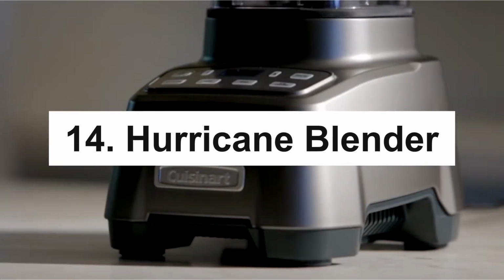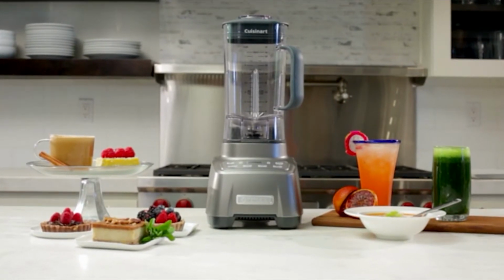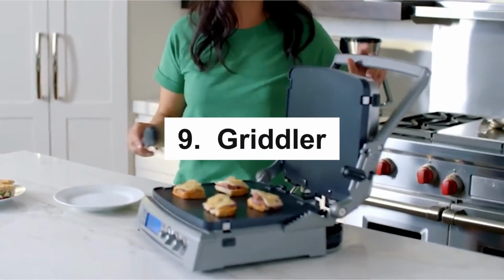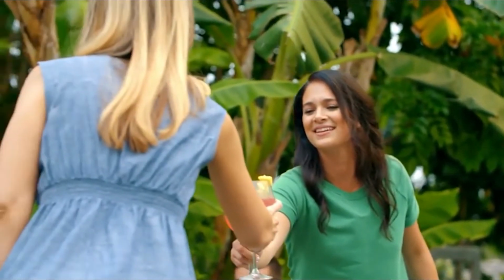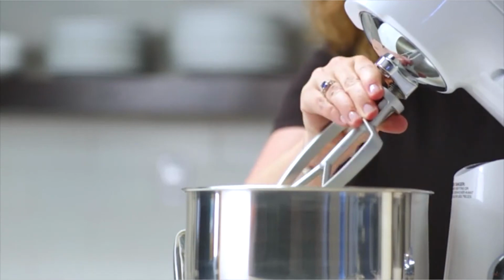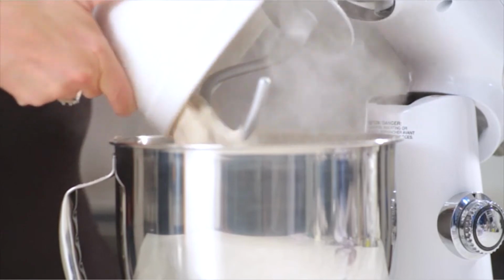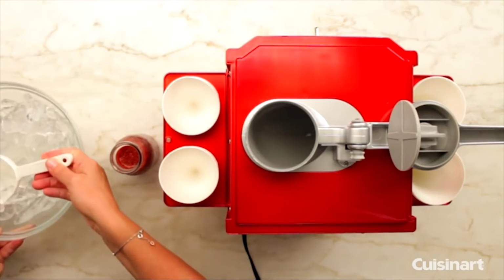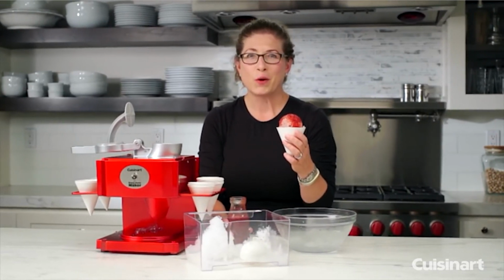🥇TOP 15 AWESOME Kitchen Gadgets on AMAZON 😍 BRAND NEW BEST Kitchen Gadgets You Must Have! (COOL!)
► Watch NOW! 😲 Discover the top 15 AWESOME Kitchen Gadgets on Amazon.

🔗🔗🔗 PRODUCT LINK  🔗🔗🔗

1️⃣ Ultra Max Filtering Dispenser

2️⃣ Food Container Organizer

3️⃣ Snow Cone Maker

4️⃣ Griddle Scraper

5️⃣ Stand Mixer

6️⃣ Garbage Disposer

7️⃣ Nut Milk Maker

8️⃣ Sweet Spot Ice Cream Maker

9️⃣ Griddler

🔟 Digital Air Fryer

1️⃣1️⃣ Electric Kettle

1️⃣2️⃣ Multiquick Hand Blender

1️⃣3️⃣ Food Chopper

1️⃣4️⃣ Hurricane Blender

1️⃣5️⃣ Slow Cooker

🔴 About this channel:

Welcome to BEST NEW GADGETS! We select for you the best new gadgets on the internet. Our goal is to show you the coolest gadgets on amazon and aliexpress so you can buy any of them if you want. Our dream is to become the best gadgets lovers community on youtube. Will you join us?